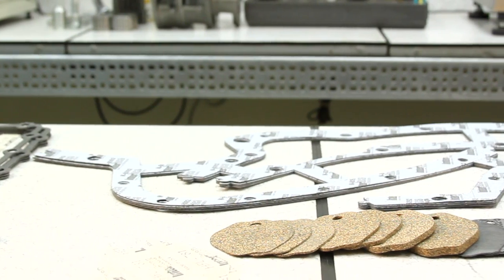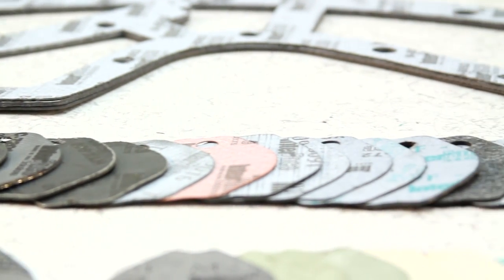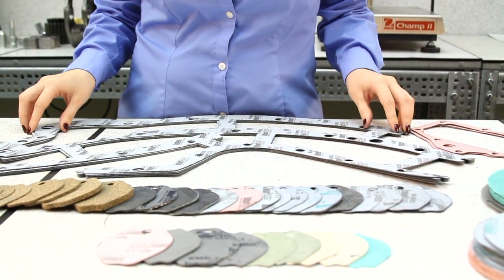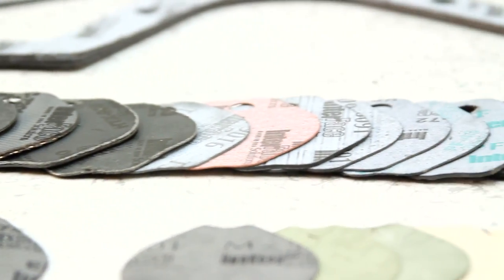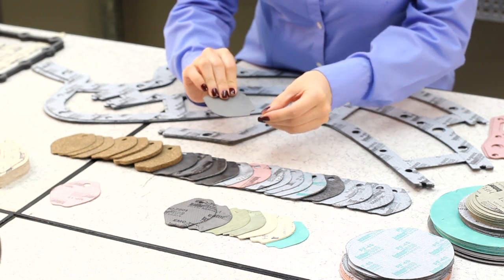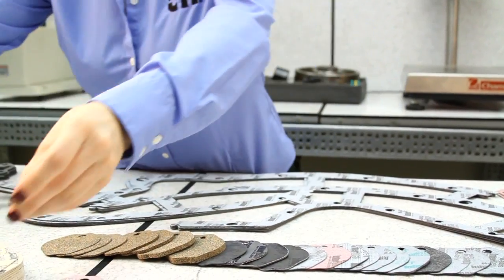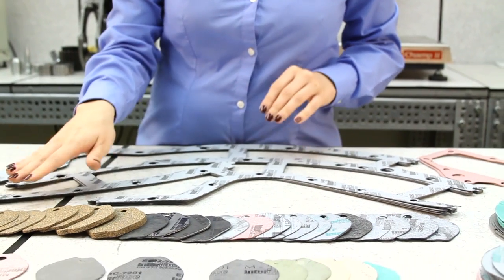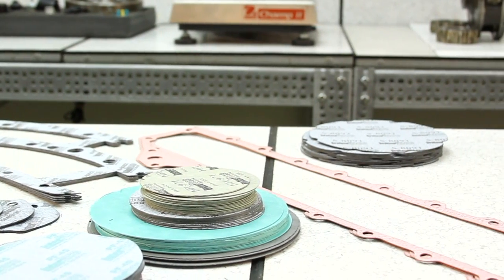CTP Gasket Materials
You will learn about the quality of the materials used by CTP when manufacturing gaskets taking into account their application.